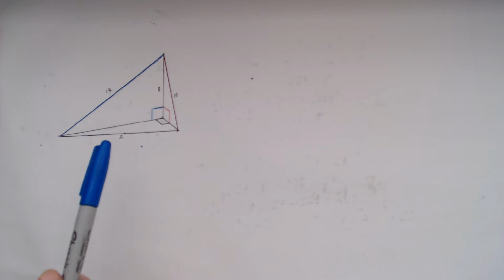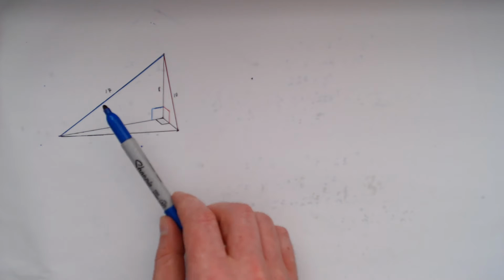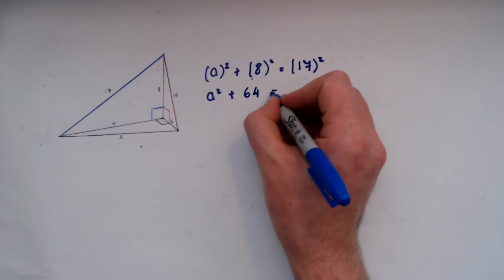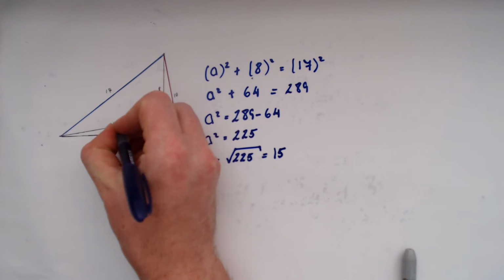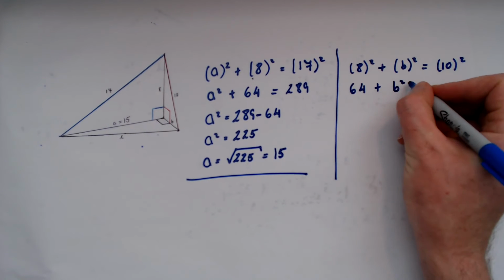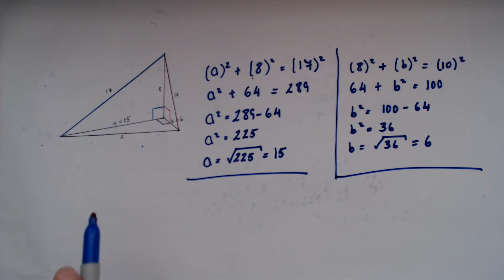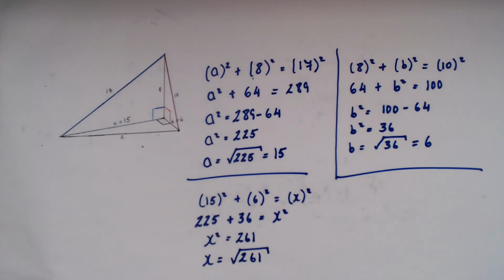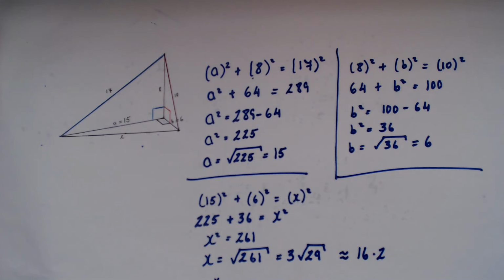Pythagorean Theorem Problem 4